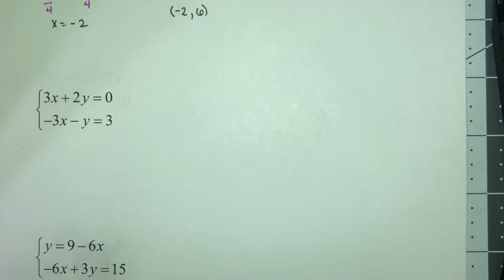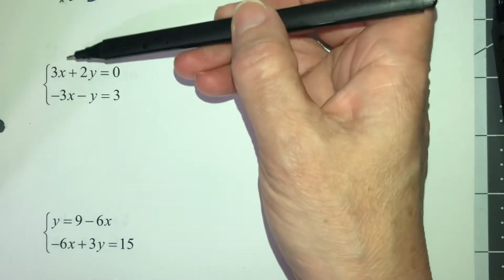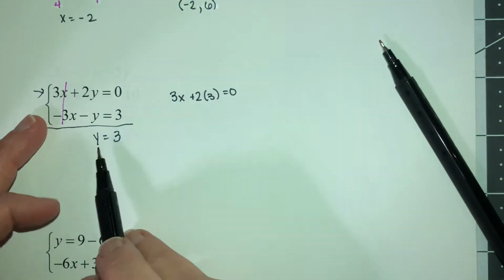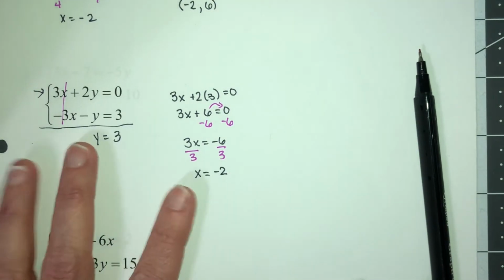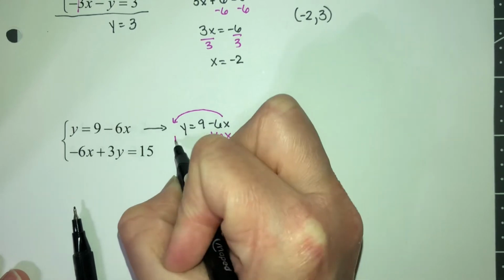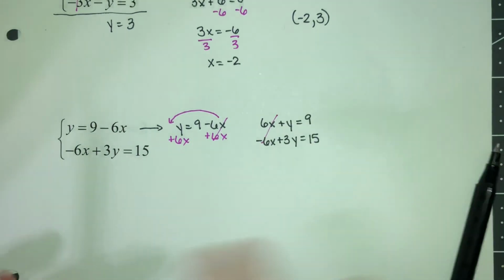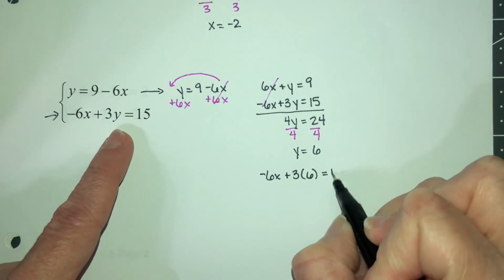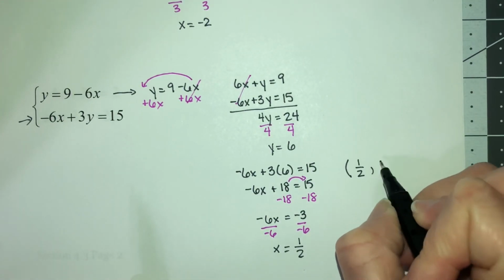Section 4.3 Solving Systems of Linear Equations by Elimination (Part 2 of 6)